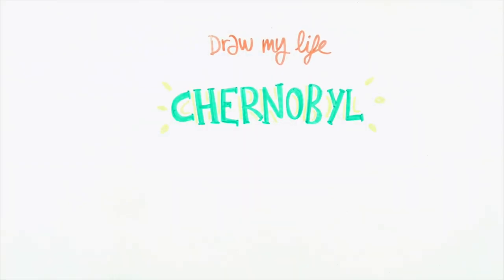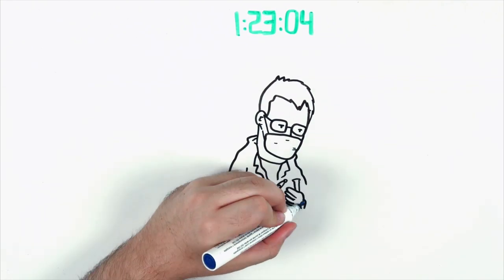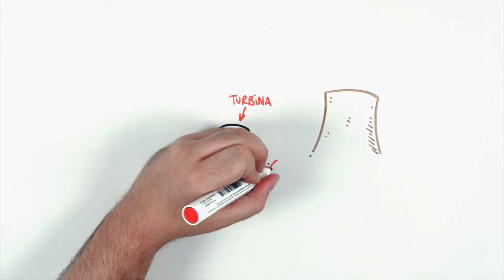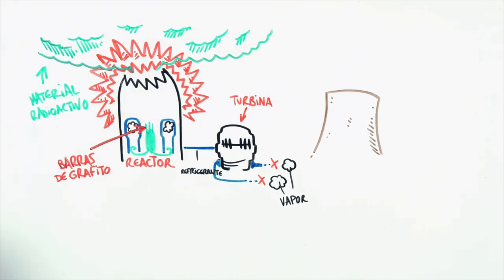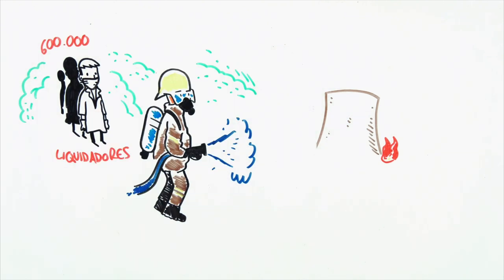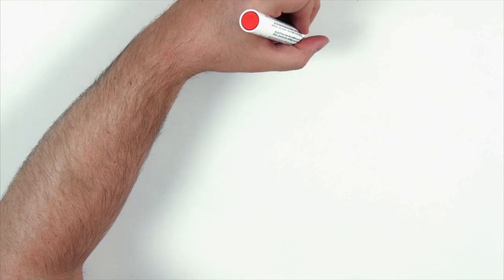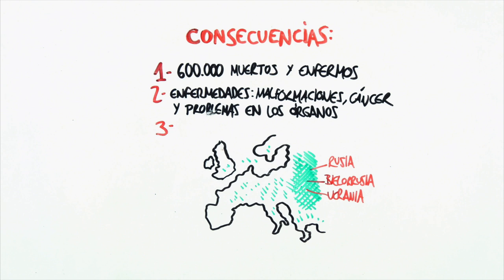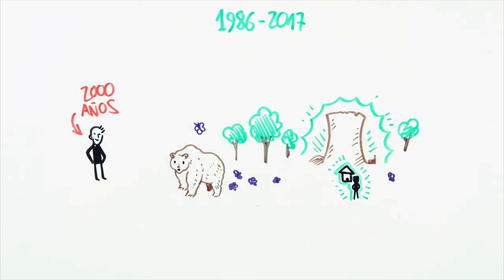The CHERNOBYL DISASTER | Draw My Life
What really did happen in Chernobyl? What were (and still are) the consequences of this disaster? We will explain everything about the disaster in this Draw my life.